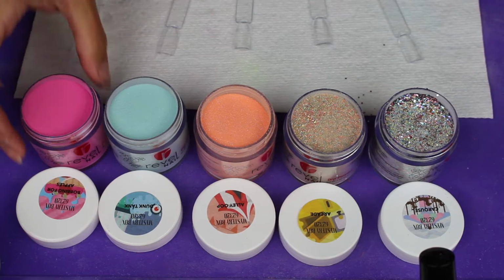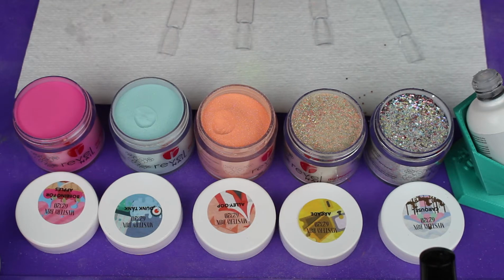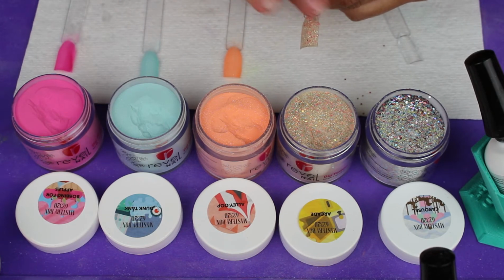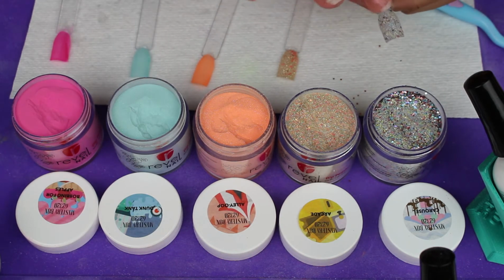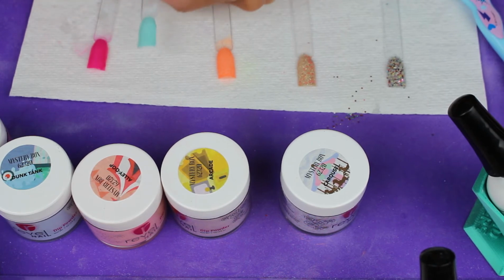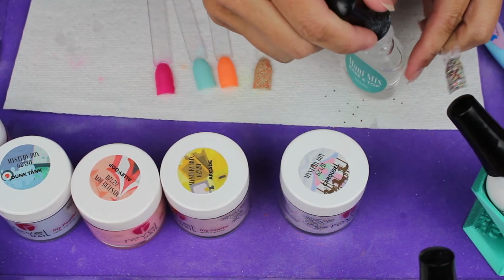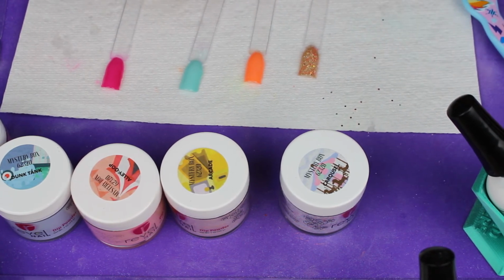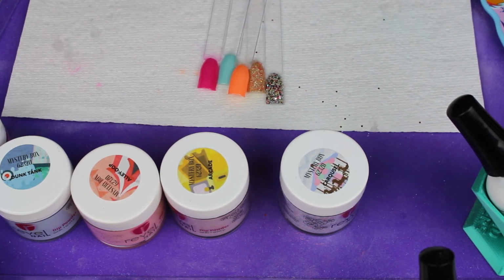Swatch Time | Mystery Box | Grocery Complaints?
Hey all!

KAREN ALERT!

Ok, first of all. I swatched Revels mystery box, come see!

Also. I complain my butt off about non-issues. Good times.